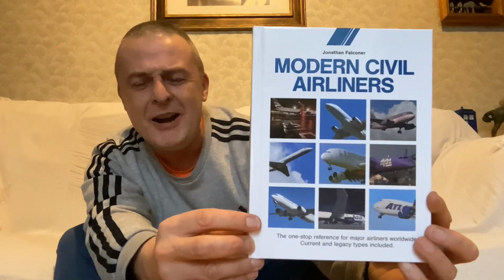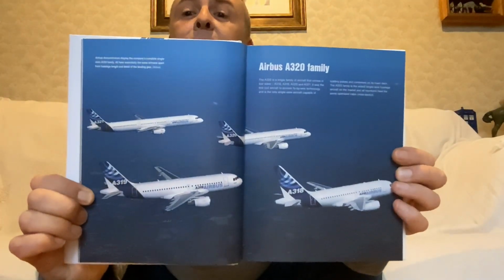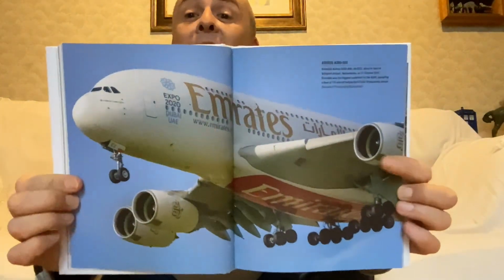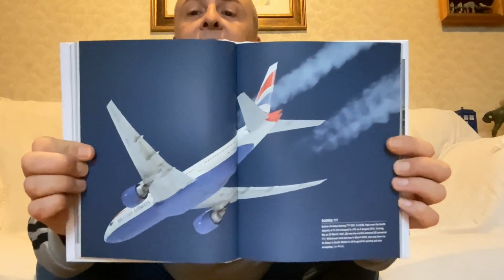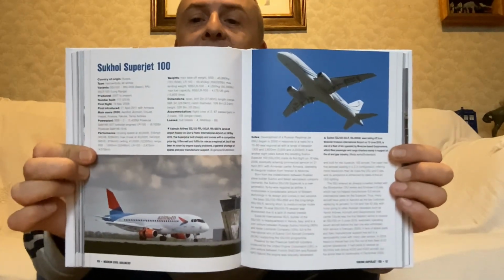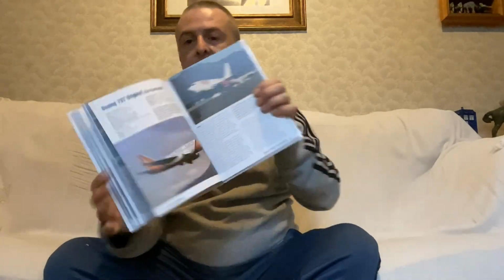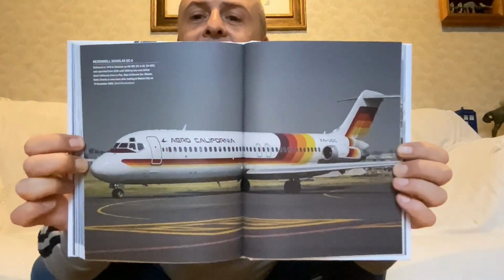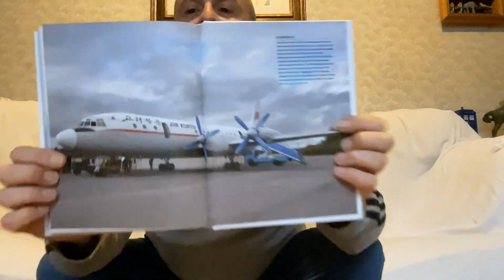In Depth: Modern Civil Airliners by Jonathan Falconer!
Finally, a recent boom about airliners! Been waiting for something kike this for ages 😀